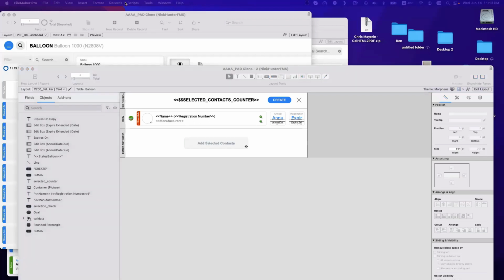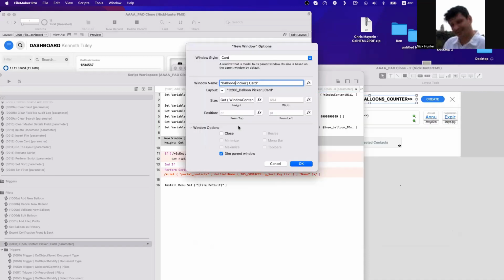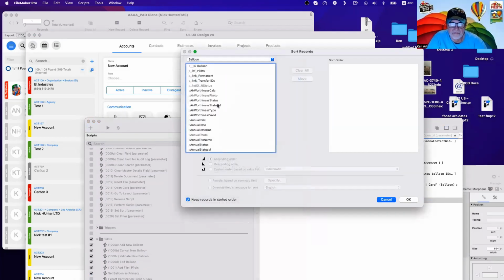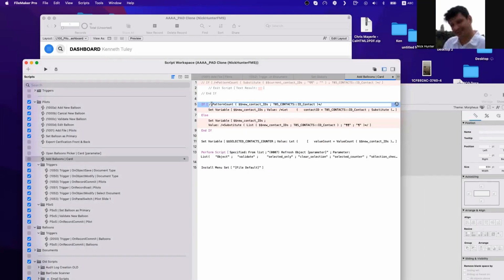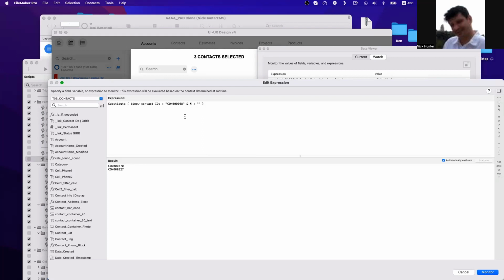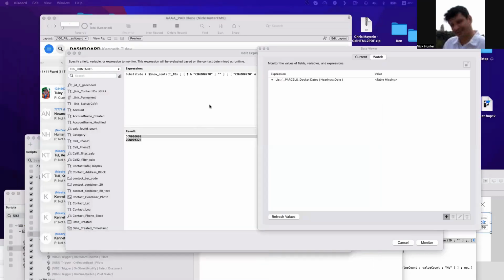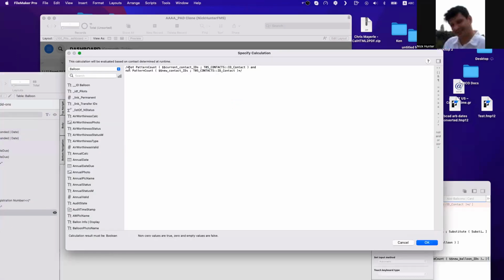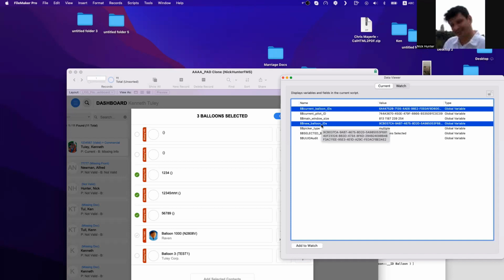Existing FileMaker File Design & Modernization Workshop Day 30 - FileMaker 23 Livestream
70 hours of video content AND one copy of Claris FileMaker Pro! 🎥

FMTraining.TV
2122 9th St., Suite 102

Imj3zEXXWfcYeEyeYrcWkMuJXeK4p6siBU/edit?usp=sharing